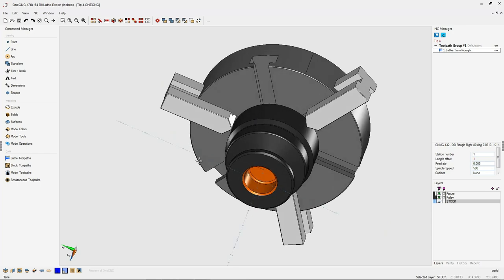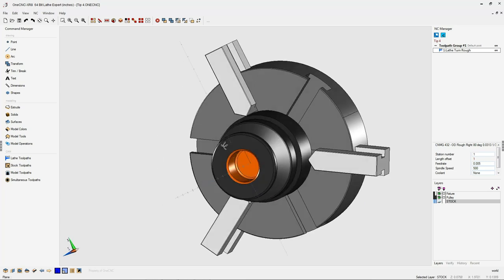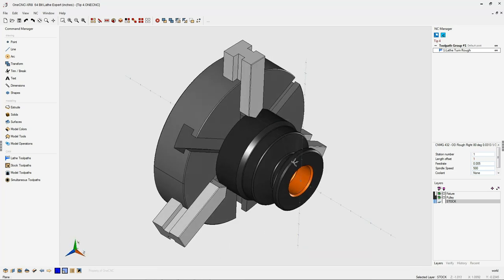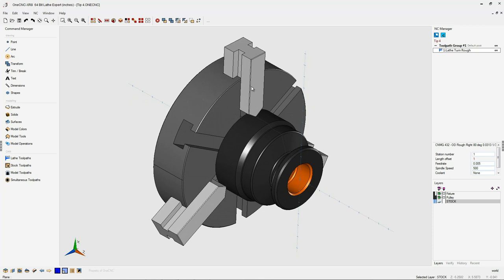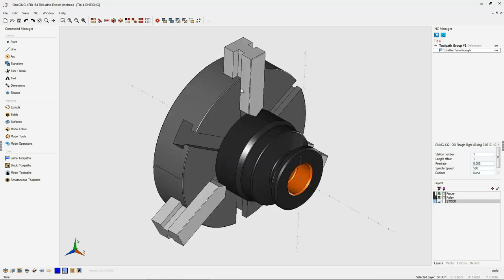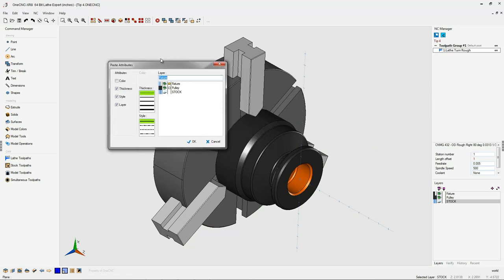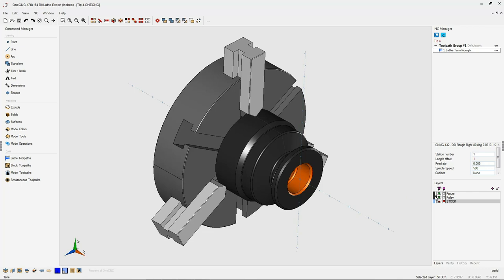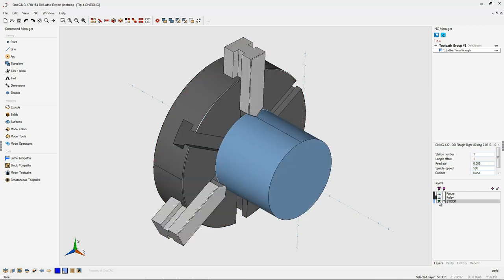OneCNC Keyboard Short Cuts Tip 144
This Video is about OneCNC Keyboard Short Cuts Tip 144. Did you know that OneCNC is a standalone CAD CAM product, OneCNC has tools to design, program, simulate, edit and communicate directly to your NC machine. Using OneCNC eliminates the complications of running inside another product.